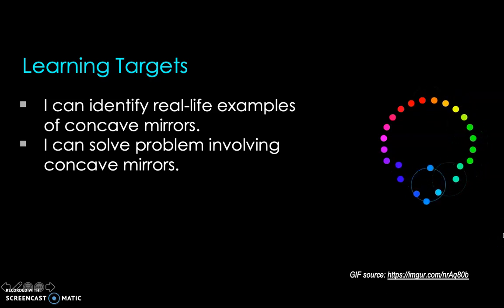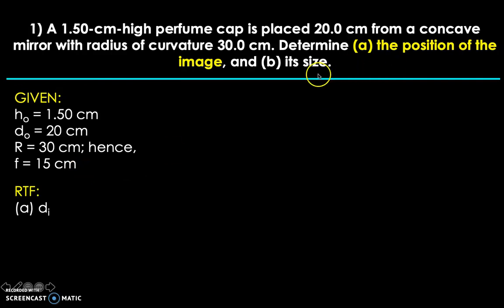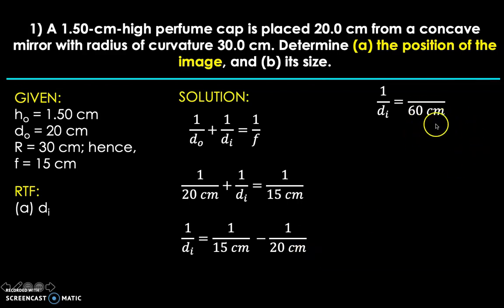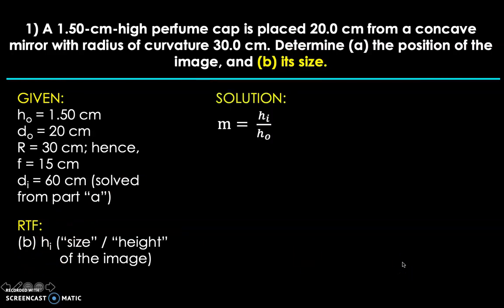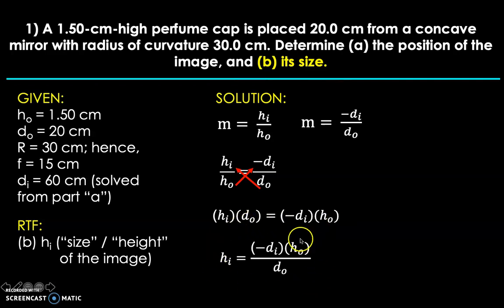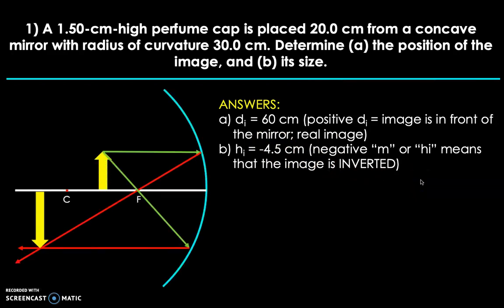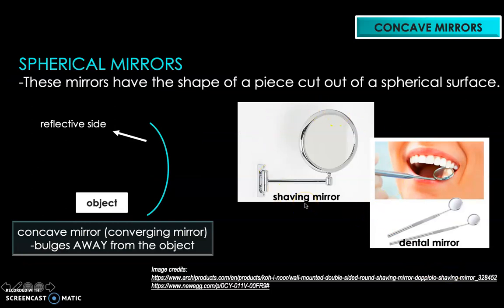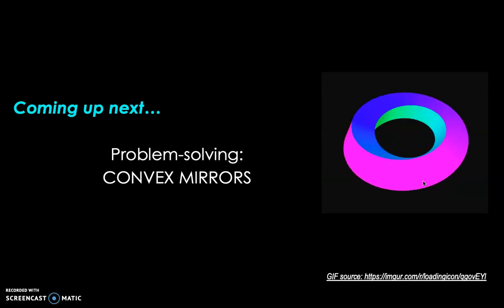How to solve concave mirror problems | Physics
This video discusses a sample problem for a concave mirror, with a brief conceptual discussion in the latter part. The example specifically covers how to solve for the size and position of an image when other variables are known.

Timestamps:
0:43 - Solving for the position of the image (image distance)
4:57 - Solving for the image size/height
8:08 - Interpreting the physical significance of the final answers
9:10 - Relating the final answers to a ray diagram
10:45 - Practical applications (explained conceptually)